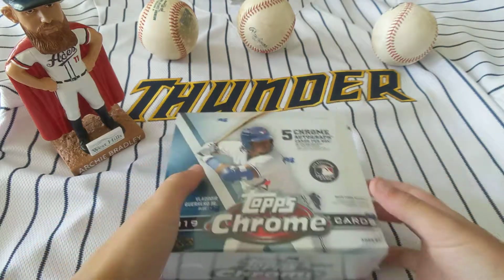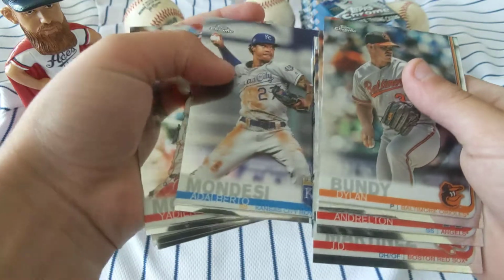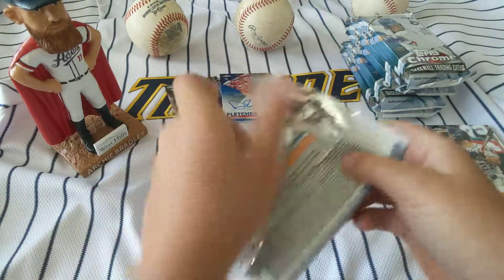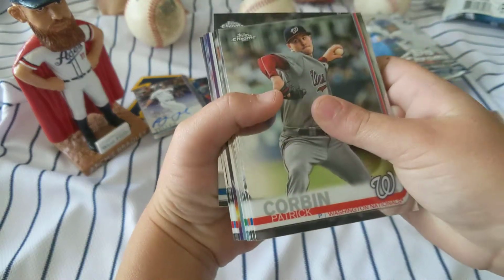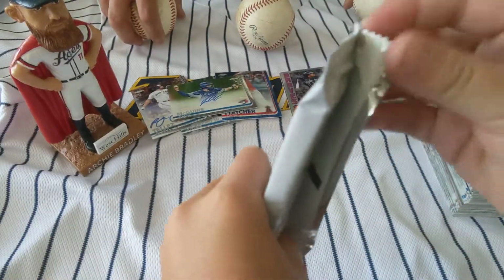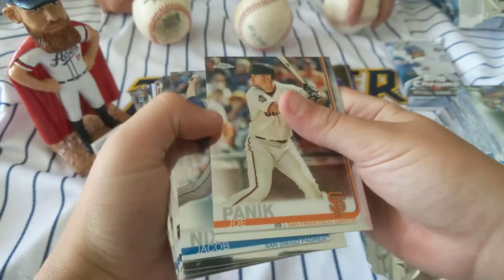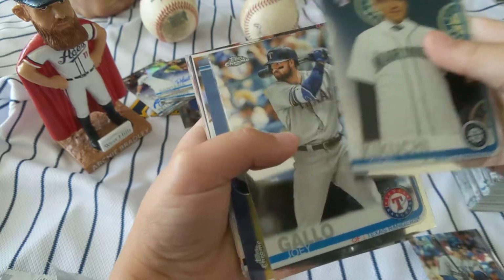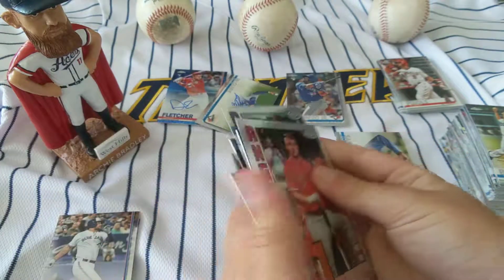Opening a 2019 Topps Chrome Jumbo Hobby Box - BEWARE OF JUNK HITS